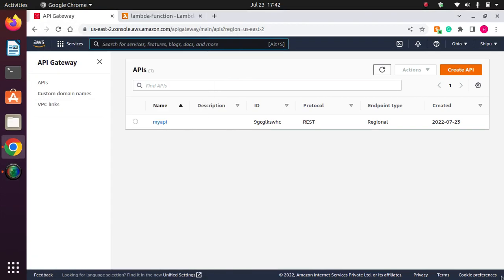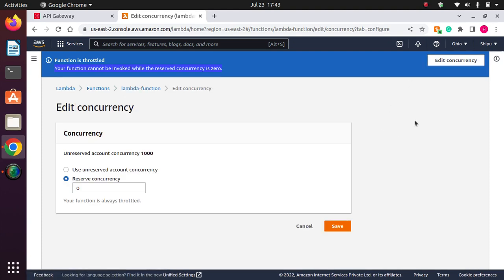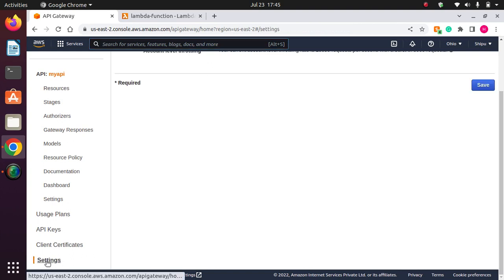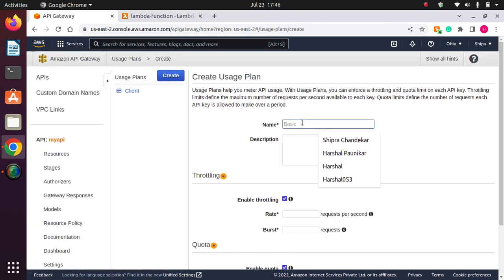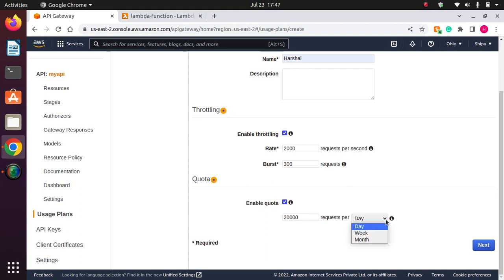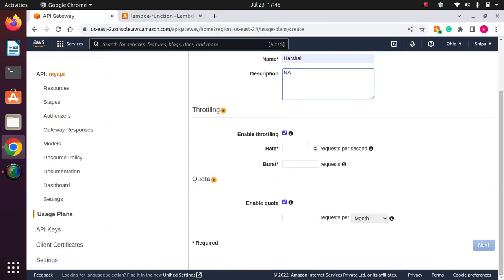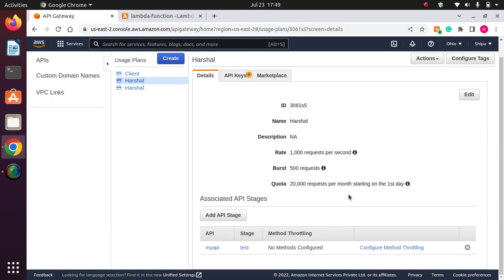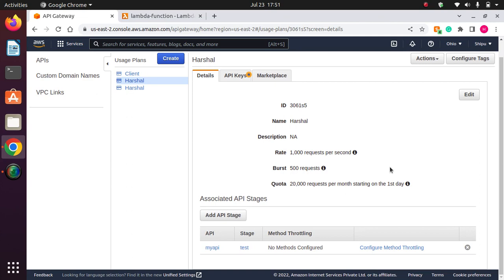AWS API gateway Throttling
AWS API gateway Thorttling, uasge plan